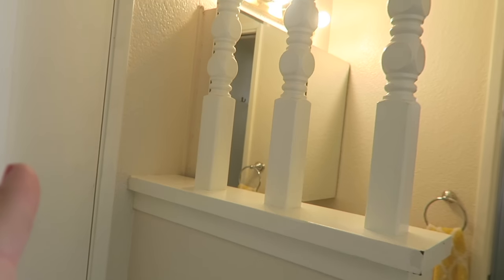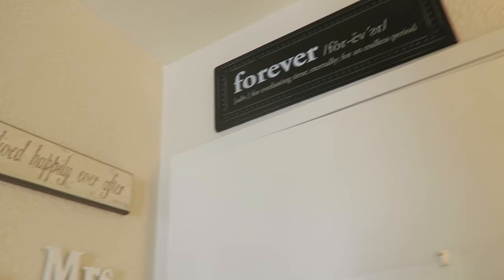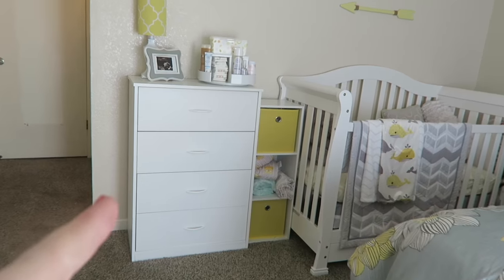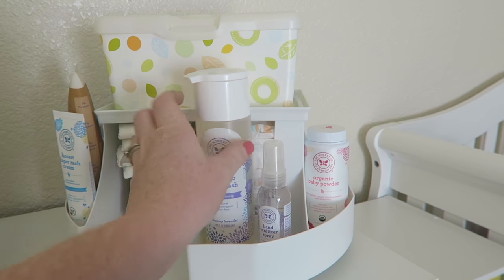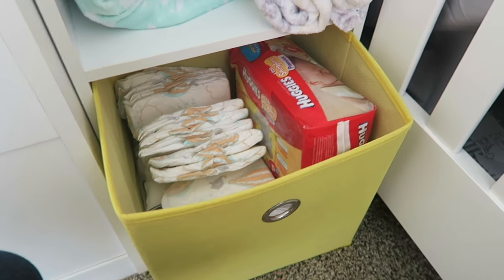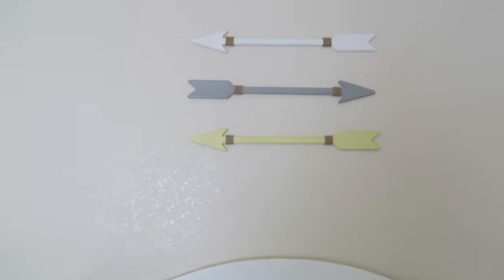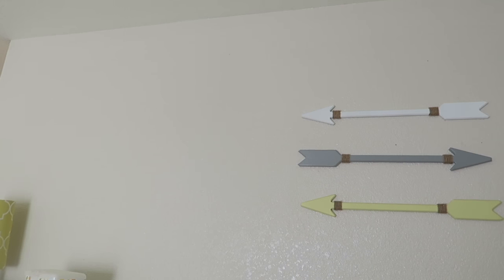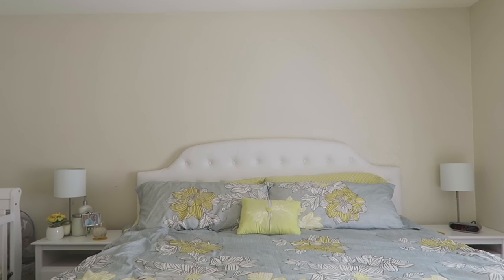BABY'S NURSERY TOUR!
♡♡♡♡♡♡♡♡SOCIAL MEDIA♡♡♡♡♡♡♡♡

♡♡♡♡♡♡♡♡OTHER FAV VIDEOS♡♡♡♡♡♡♡♡